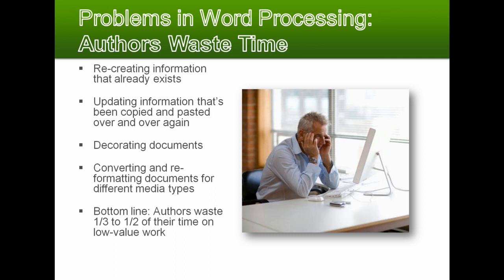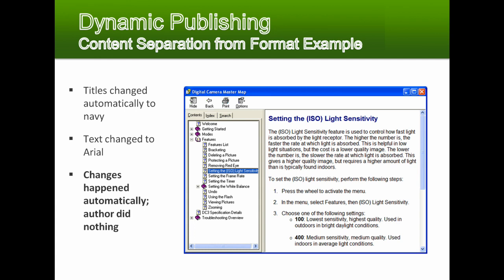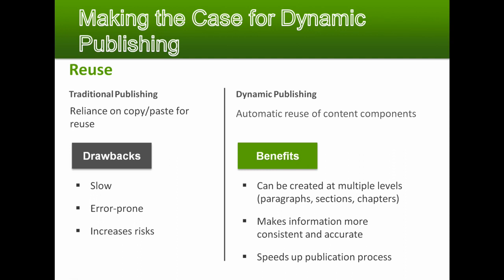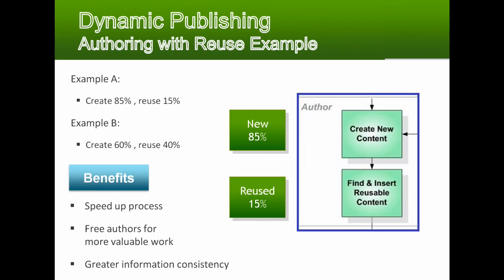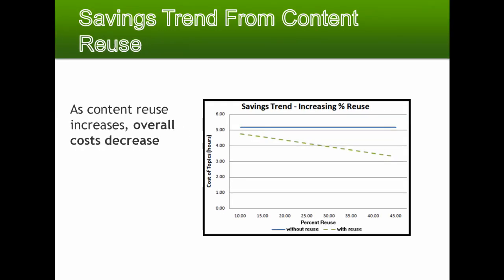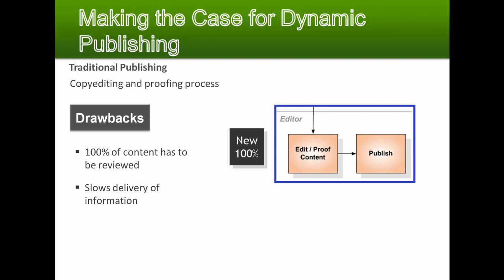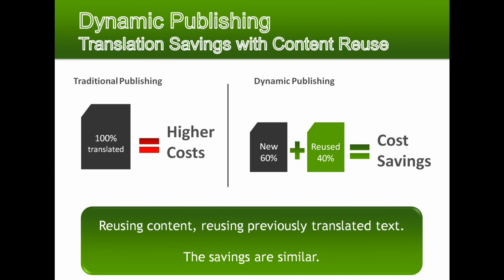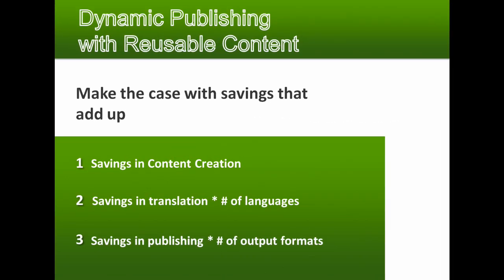Dynamic Publishing ROI